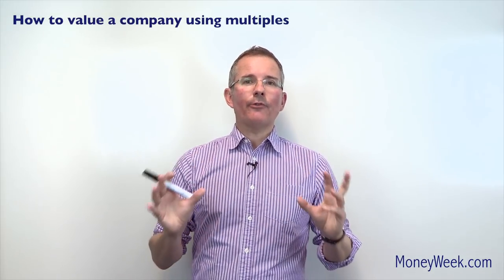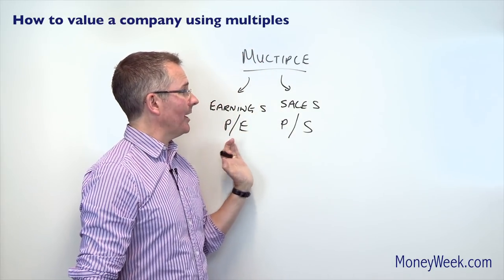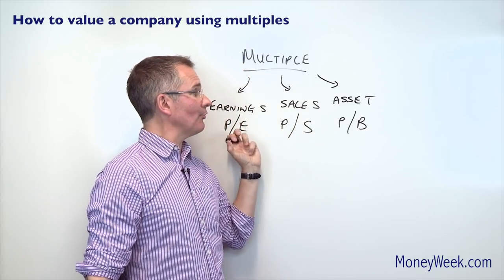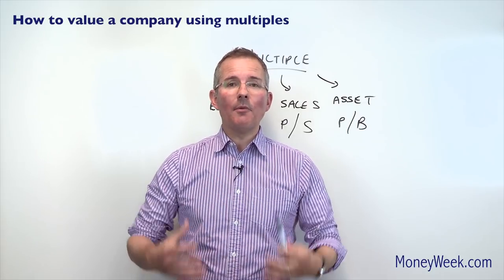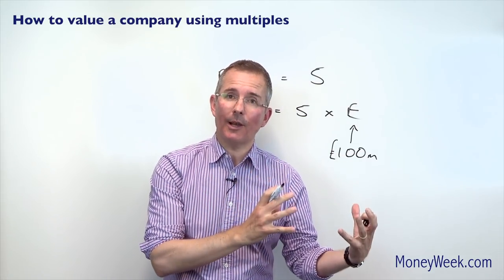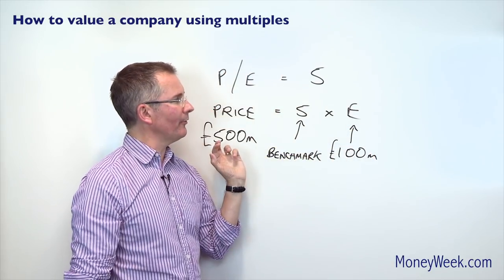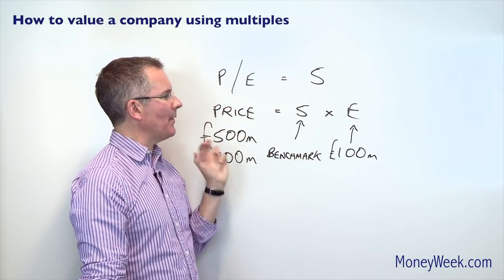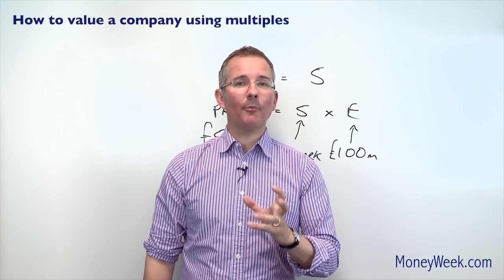How to value a company using multiples - MoneyWeek Investment Tutorials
For investors wanting to do a quick and dirty check on whether a firm is cheap or expensive, multiples can be helpful. As part of his short series on valuing companies, Tim Bennett explains why and how to go about using them.